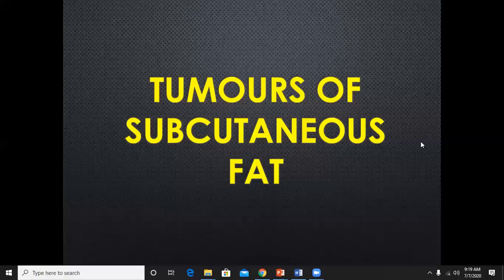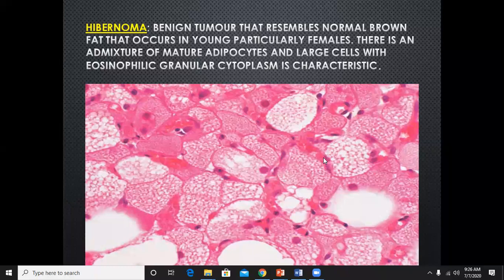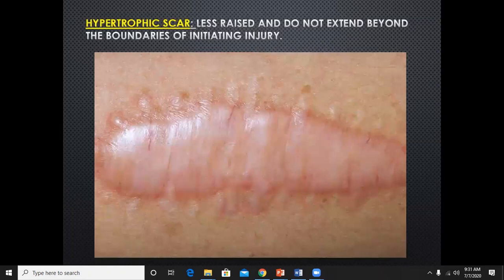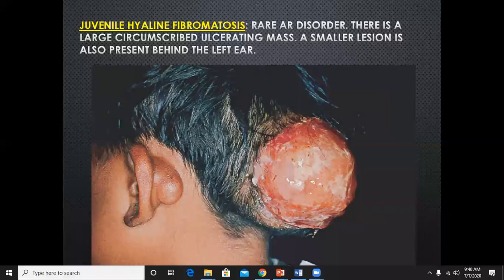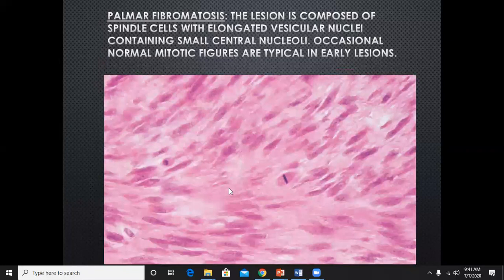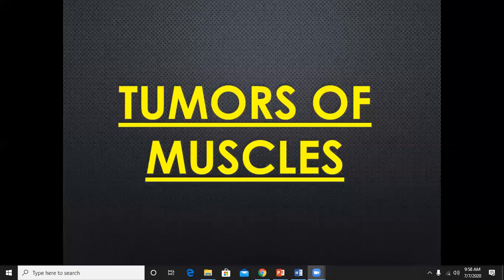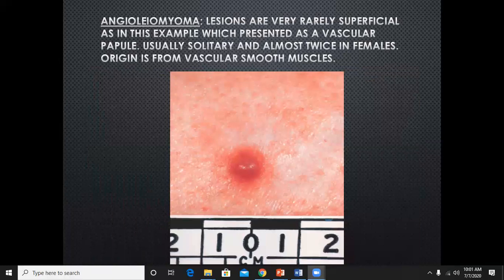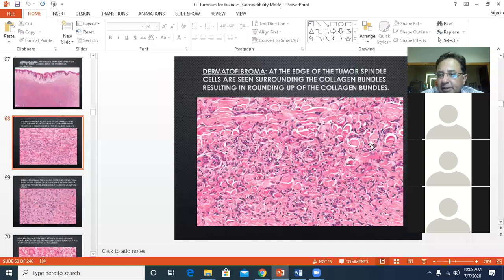Lecture 26: Soft tissue tumors and tumor-like conditions, Part I. Rook's chapter 137.